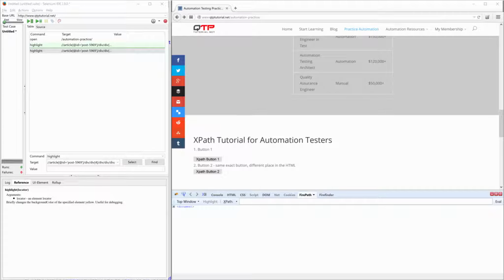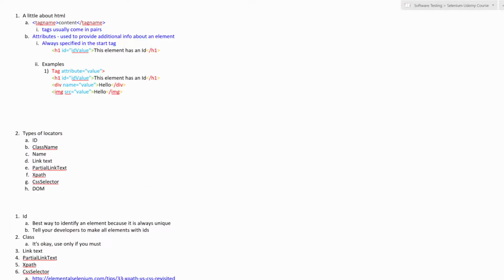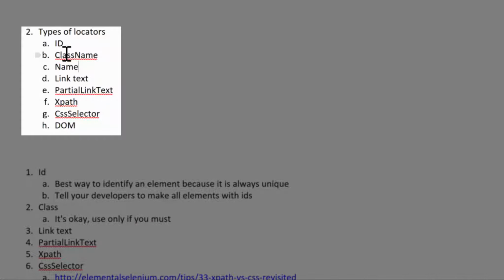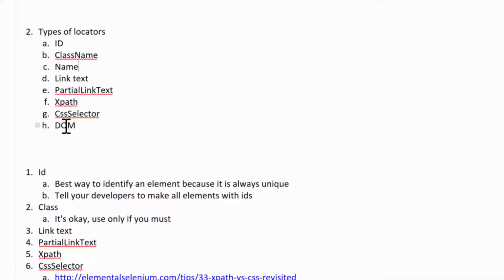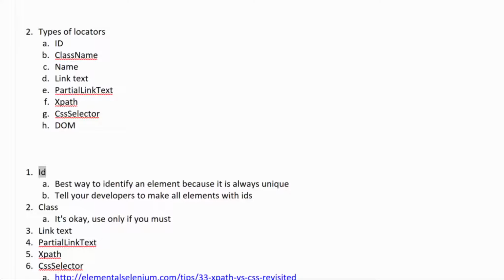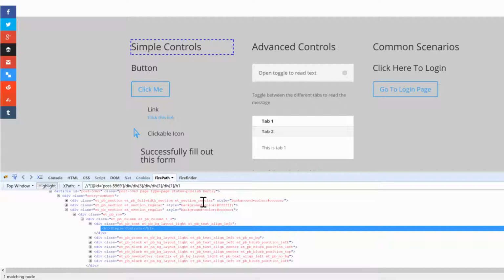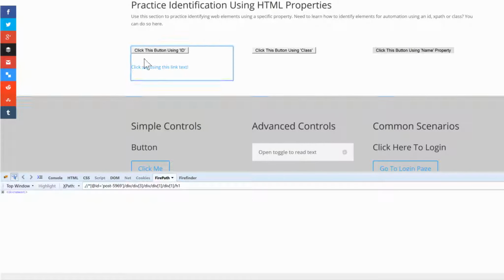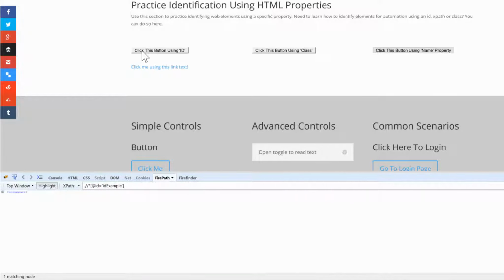Web Elements (Free Course 2018) - Using an ID to Identify Elements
In this video, you will learn how to use an ID to identify elements.